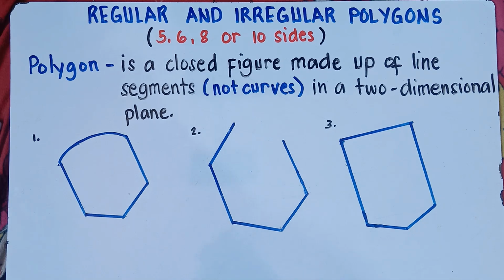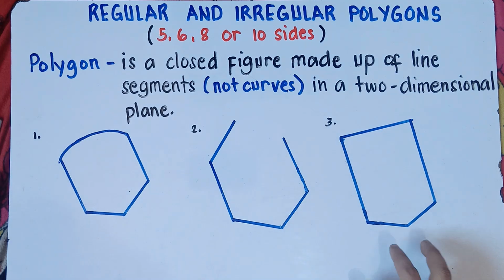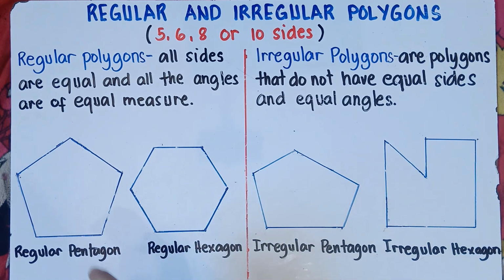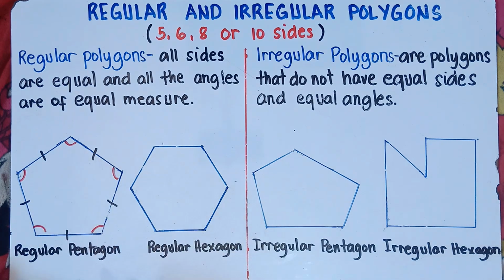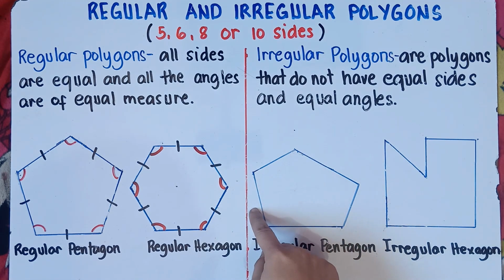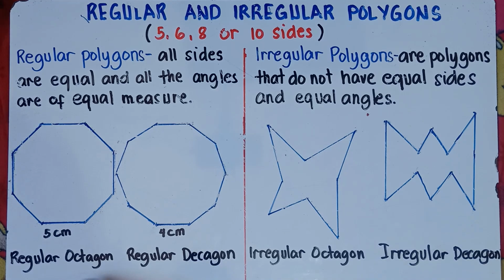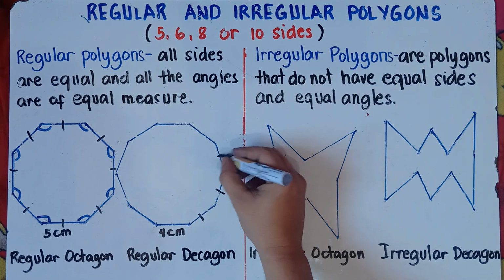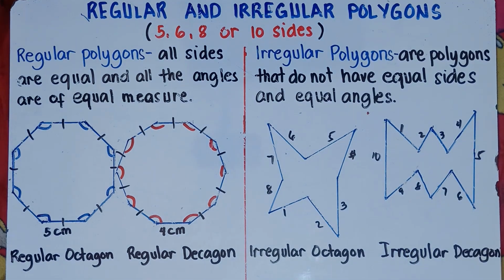Regular and Irregular Polygons | Grade 7 | Matatag Curriculum | Quarter 1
How to Draw a Regular Pentagon - Using the Protractor and Ruler | Matatag Curriculum | Grade 7
How to Draw a Regular Hexagon - Using the Protractor and Ruler | Matatag Curriculum | Grade 7
How to Draw a Regular Octagon - Using the Protractor and Ruler | Matatag Curriculum | Grade 7
How to Draw a Regular Decagon - Using the Protractor and Ruler | Matatag Curriculum | Grade 7
In this Video you will be able to differentiate Regular and Irregular Polygons . This video also helps to define polygon and how to name polygons according to the number of sides. This video contains plenty of examples.
KEEP FIGHTING!